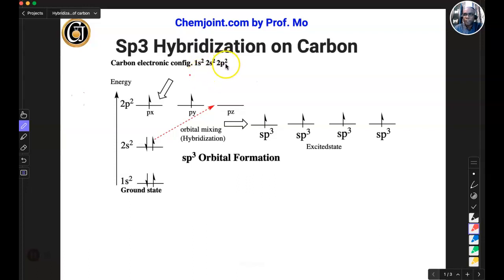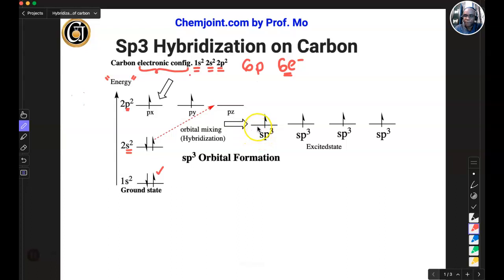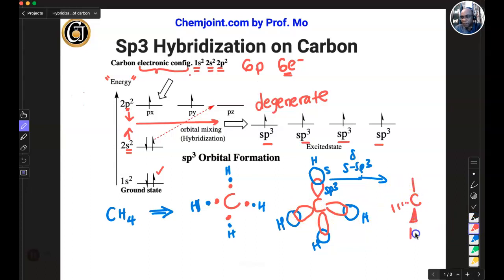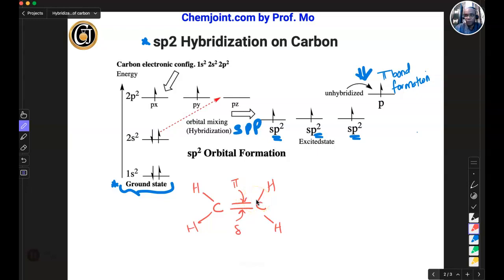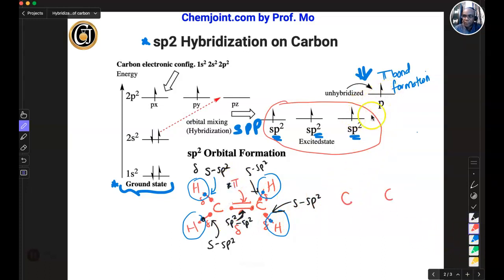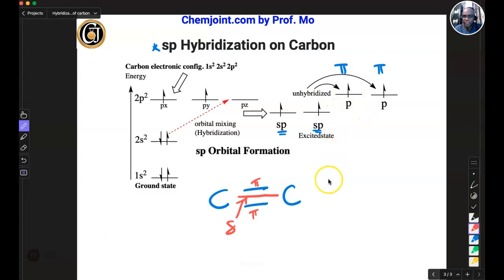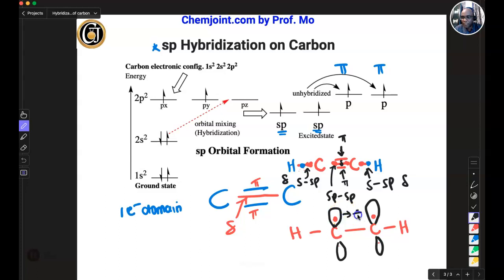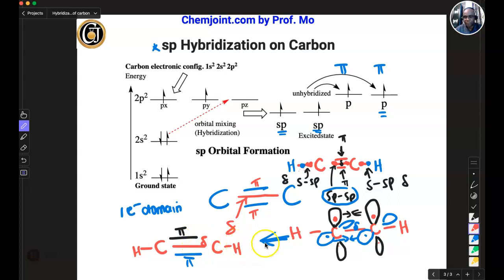How to Find Hybridization in Carbon Atom sp, sp2, and sp3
Hybridization in carbon atom sp, sp2, and sp3
00:00 How to draw and determine sp3 hybridization of a carbon and other elements.
03:46  How to draw and determine sp2 hybridization of a carbon and other elements.
07:50  How to draw and determine sp hybridization of a carbon and other elements.